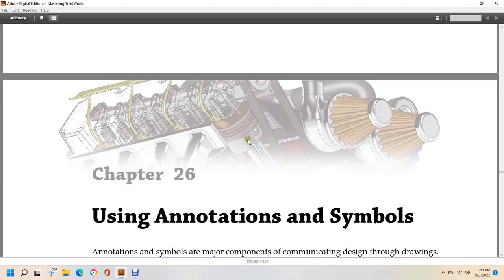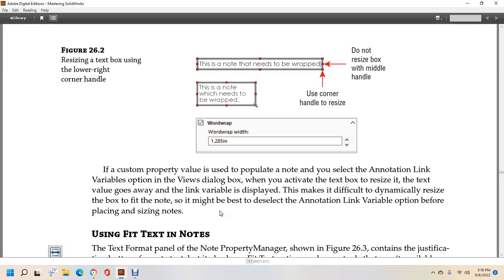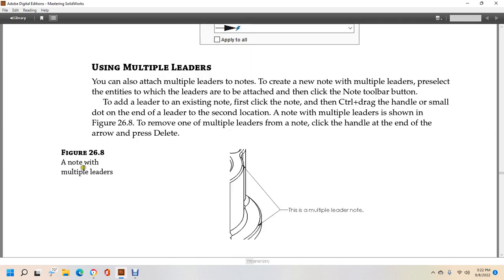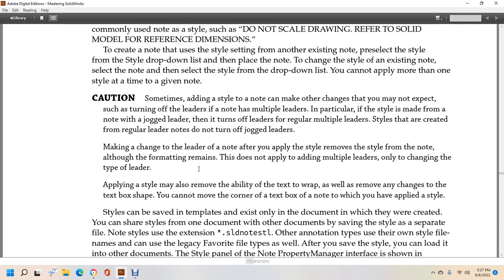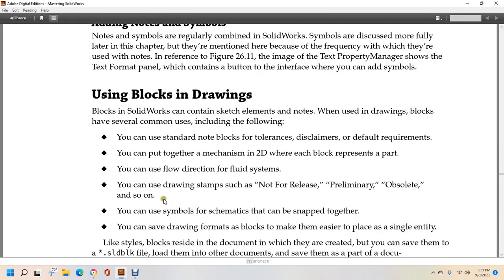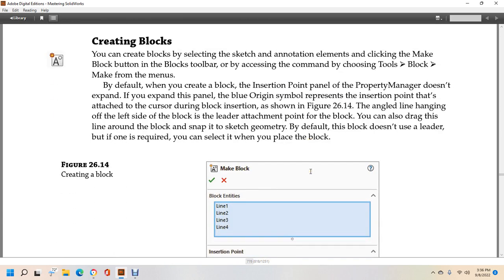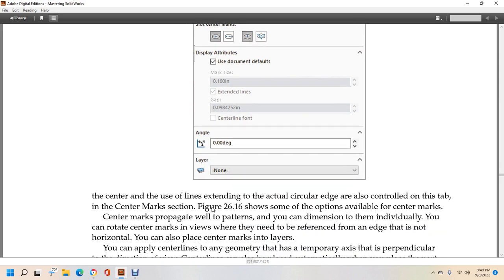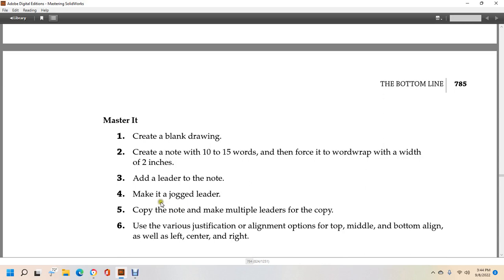MASTERING SOLIDWORKS CH26 USING ANNTOATIONS AND SYMBOLS